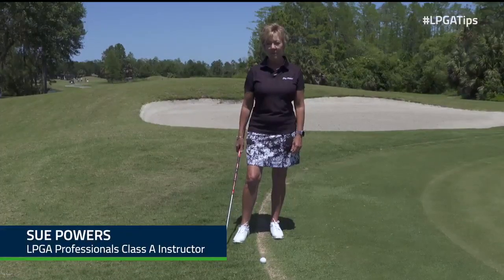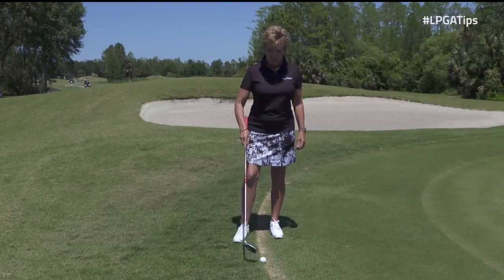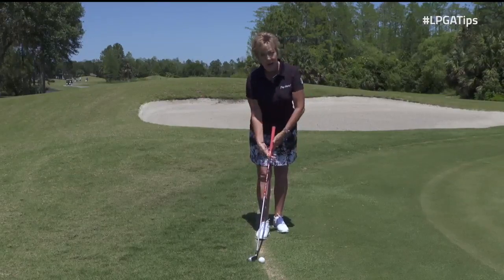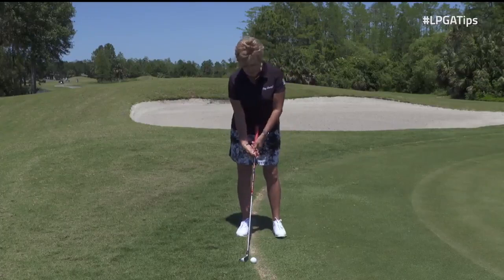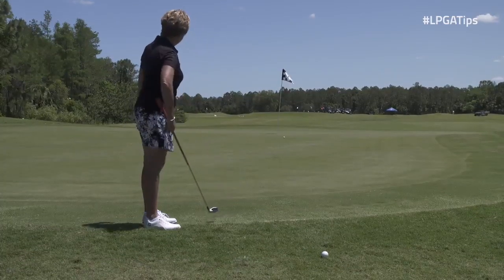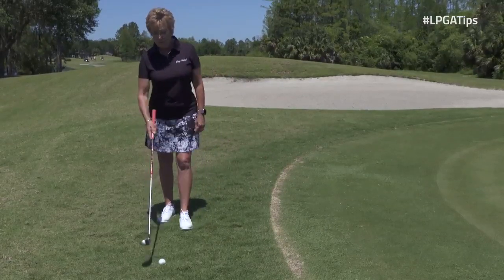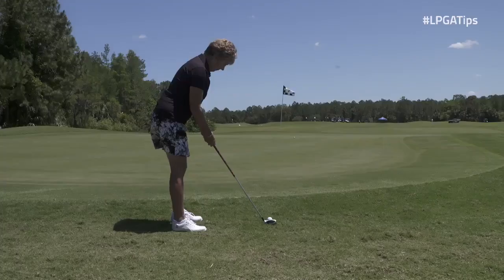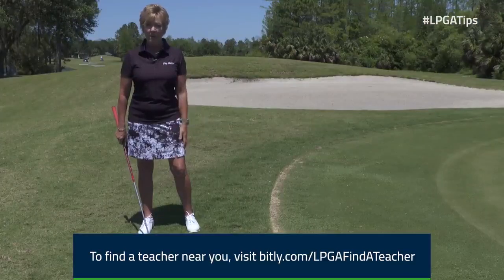Using Your Hybrid Next to the Green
LPGA Professionals Class A Instructor Sue Powers shows you how to use your hybrid when you're next to the green.